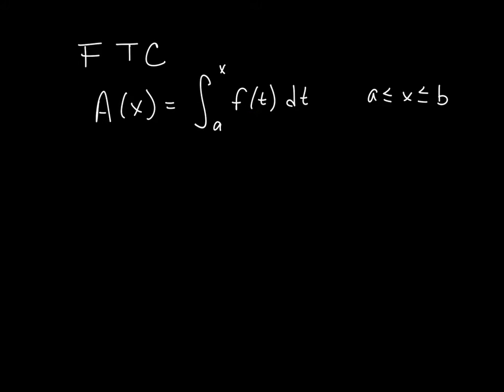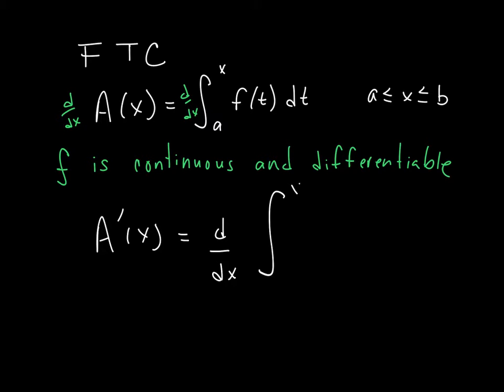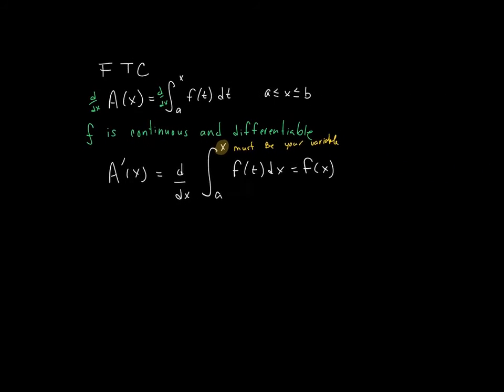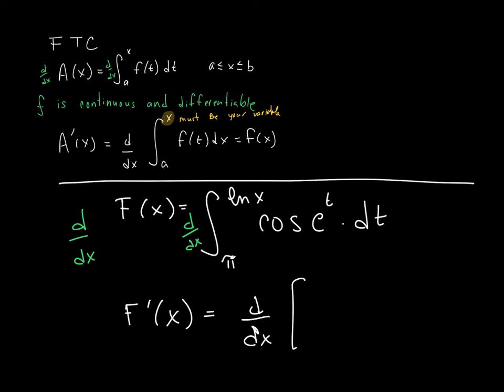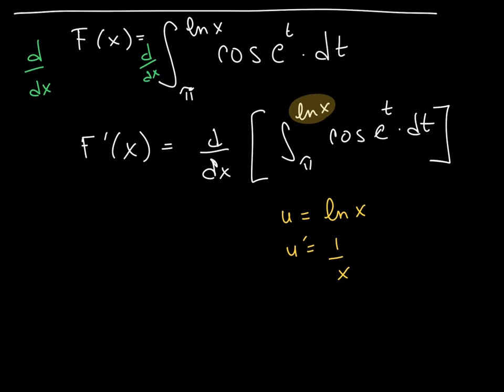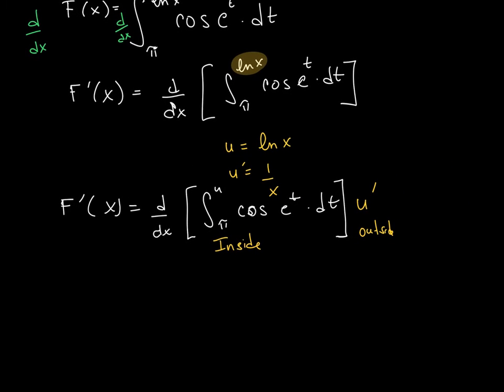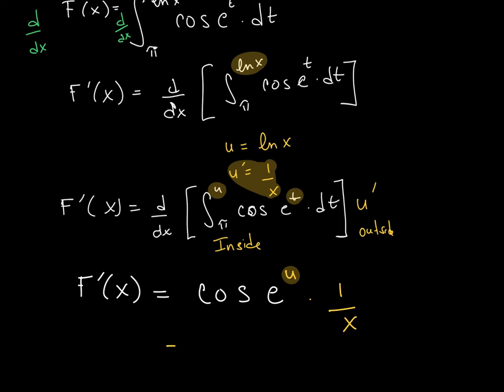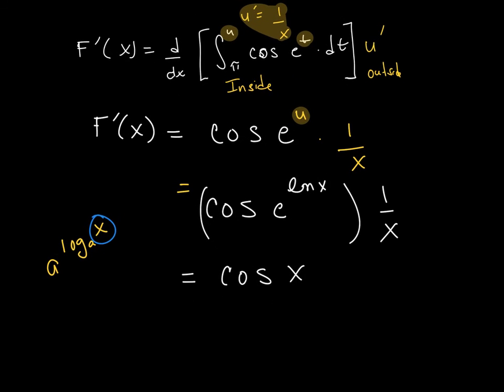5.4 # FTC with e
Exponential Functions, Differentiation and Integration